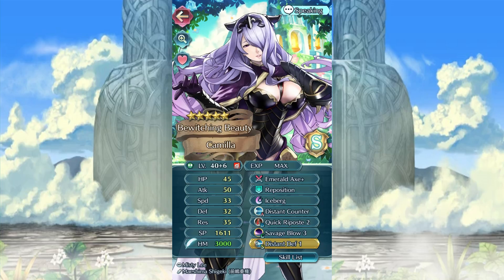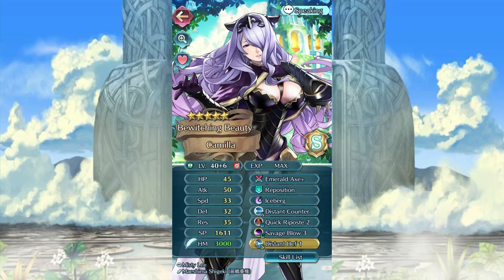Please stop sending me Camilla builds.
I'm kidding but just listen to the math if you can.